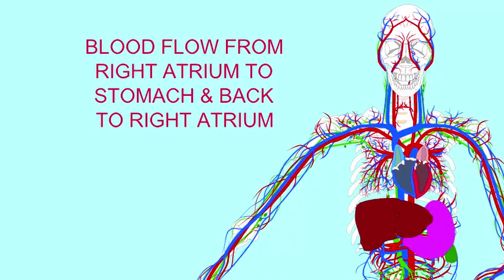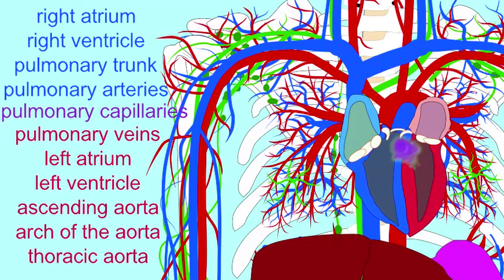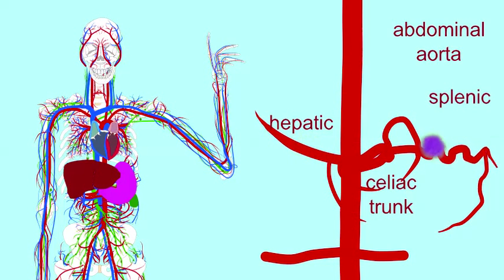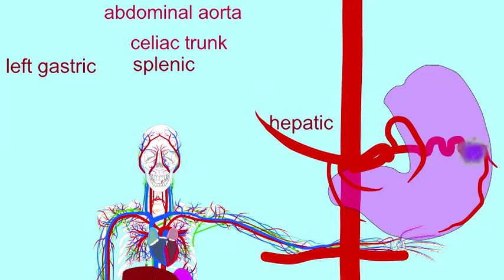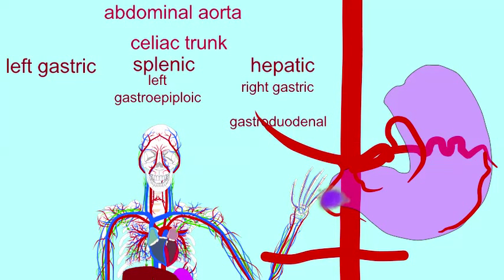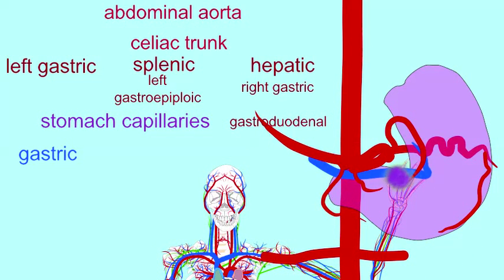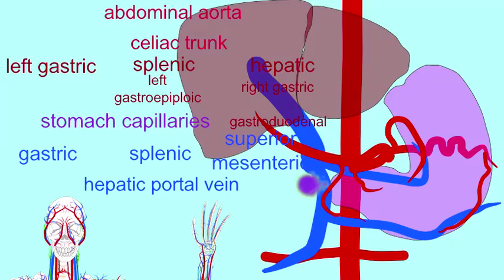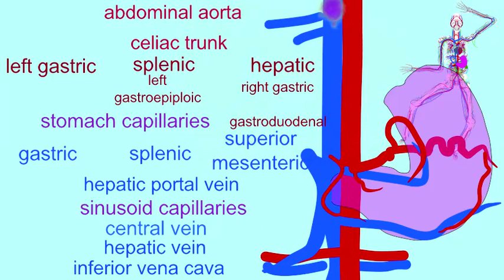BLOOD FLOW TO THE STOMACH